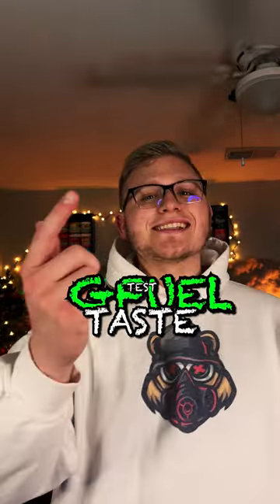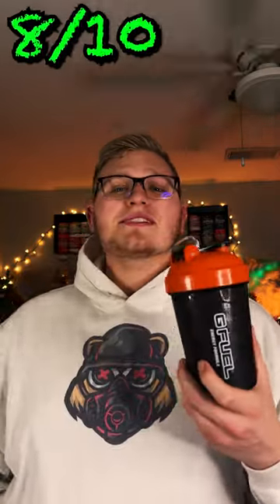*GFUEL MIX REVIEW* Tigers Blood x Berry Bomb GFUEL Mix Review!